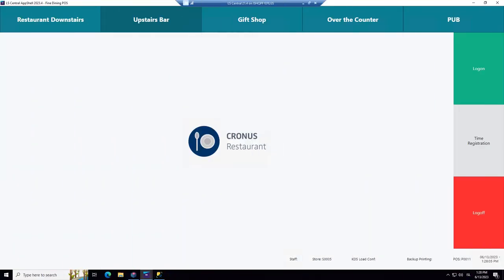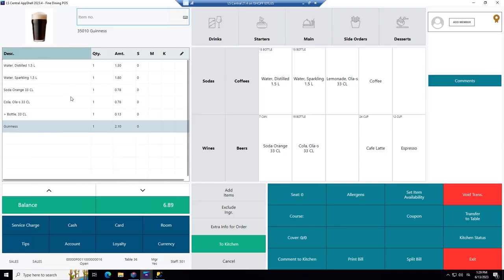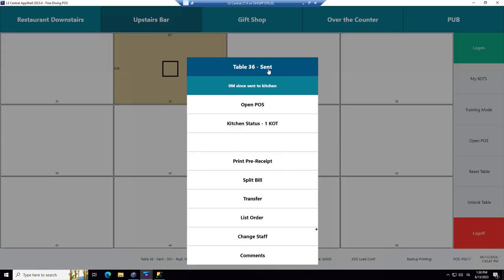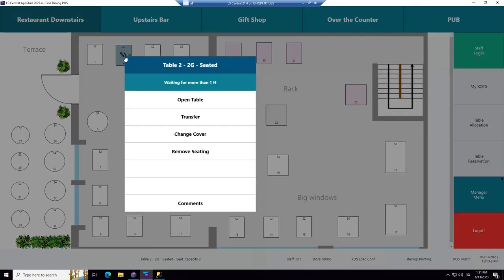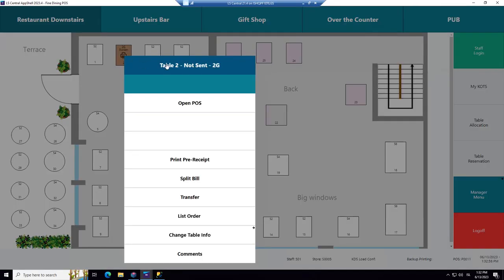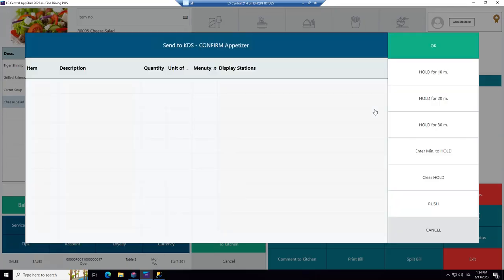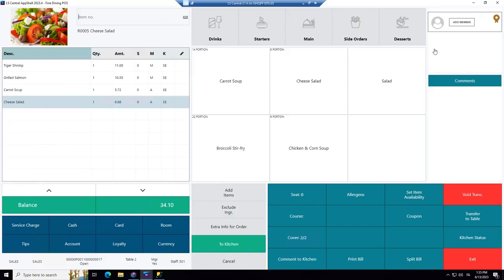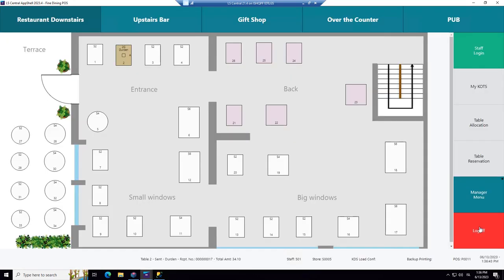LS Retail - Creating an order for a table